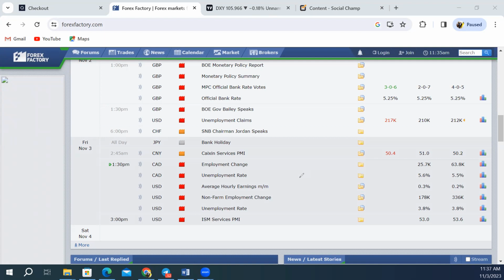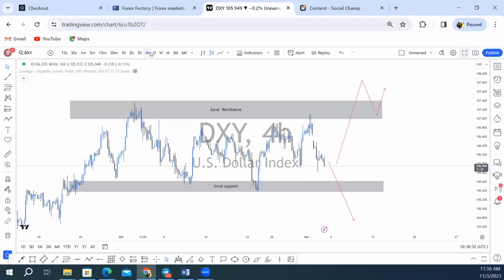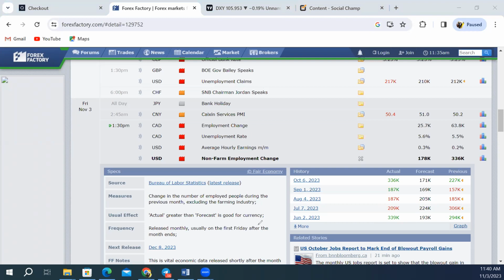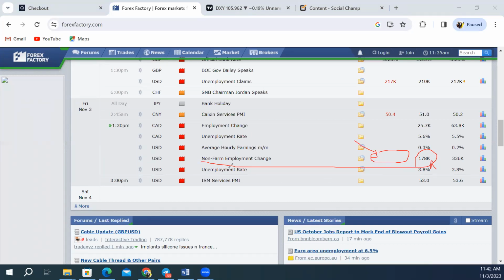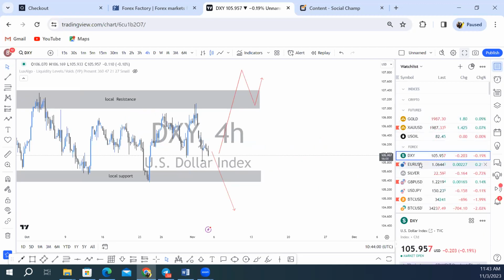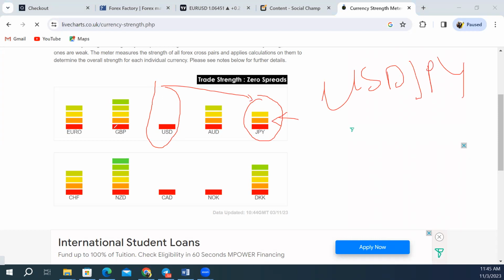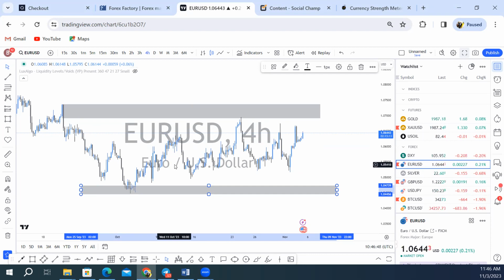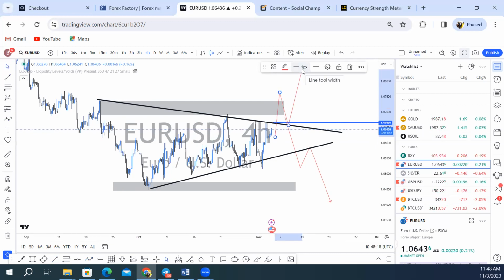NFP TRICK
Best strategy for NPF todayr, make real cash from the market trend Today . . Trade after the NFP, follow fundamental market trend to make technical entries

➡️ Register with the best forex broker that uses MTN and ORANGE mobile money with lowest spread and best trading conditions.. also we help you very your account